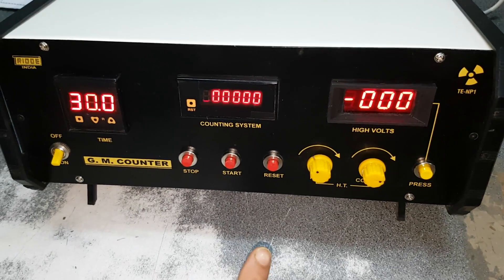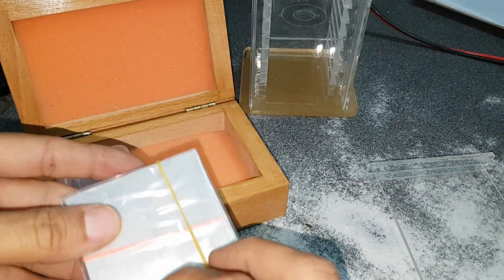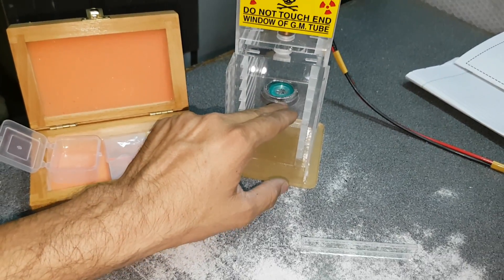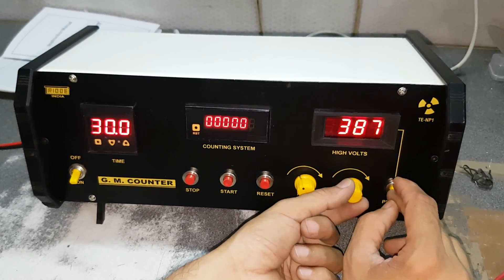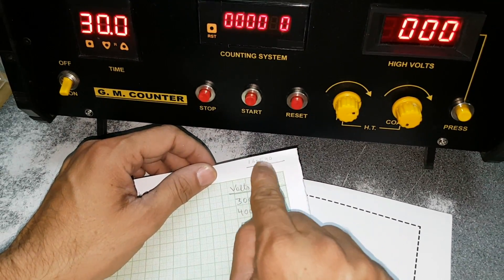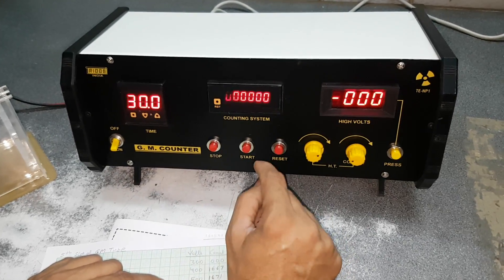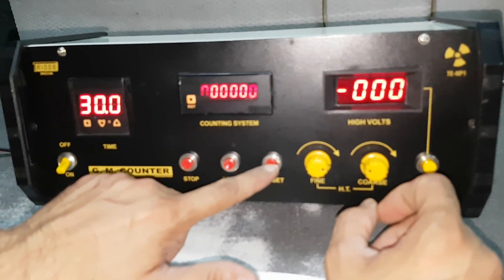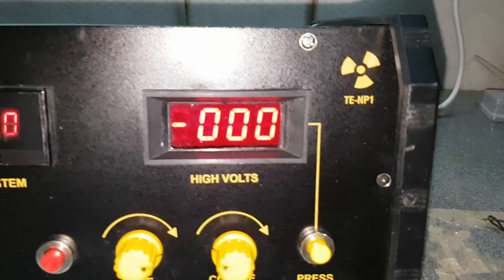GM COUNTER SETUP WORKING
This video is to show working of GM Counter , GM Tube and Radioactive source